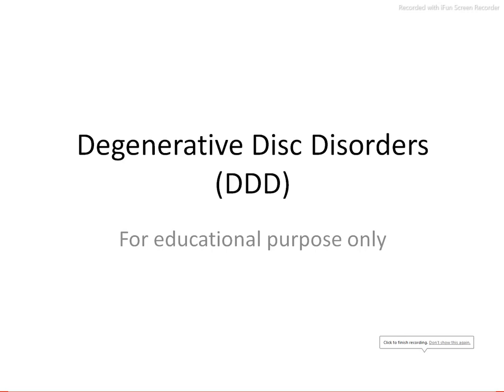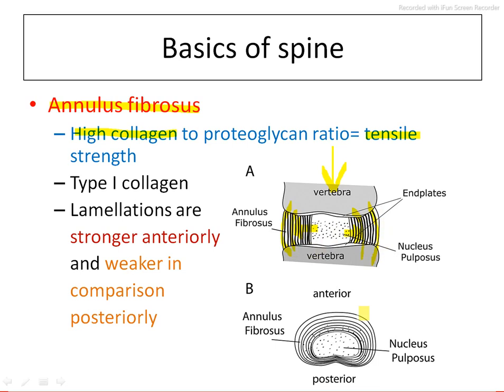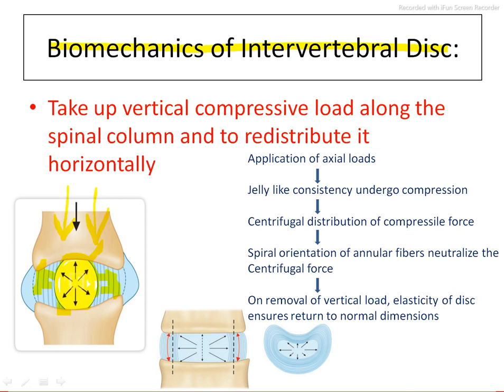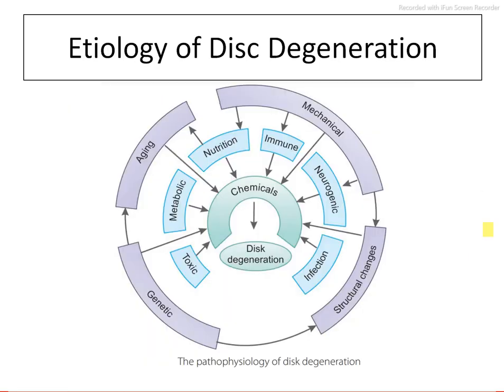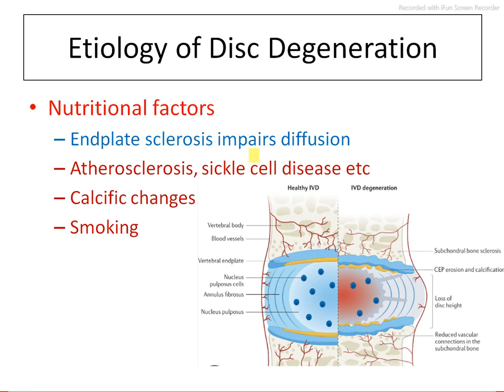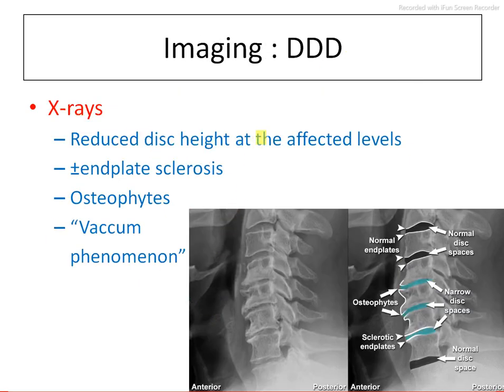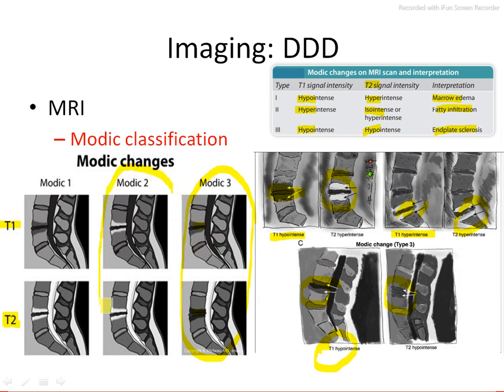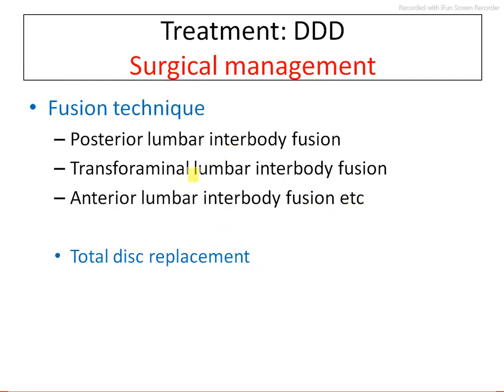disc degenerative disorders